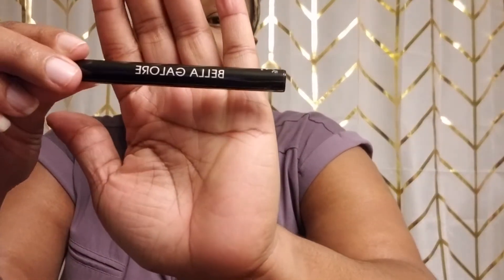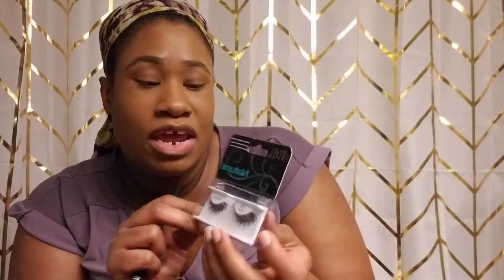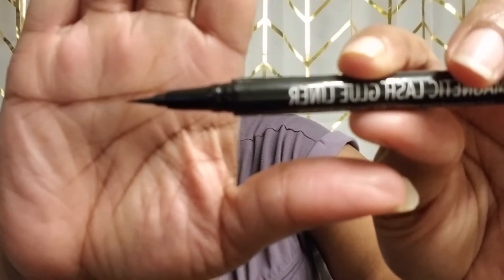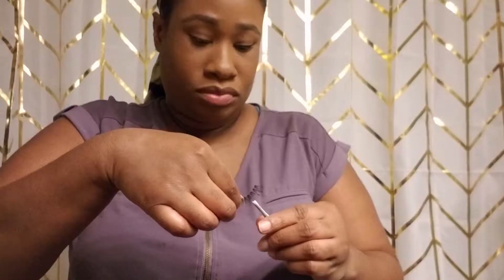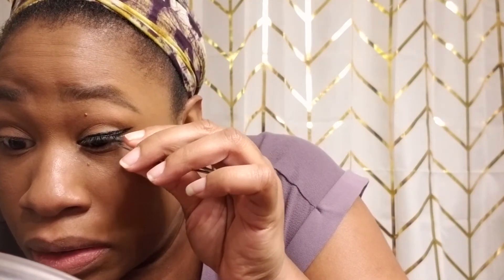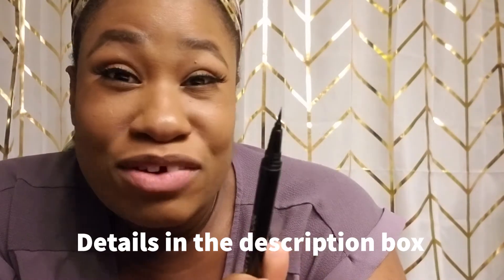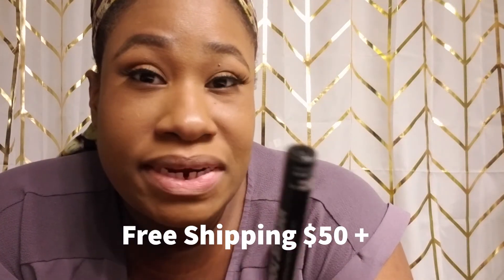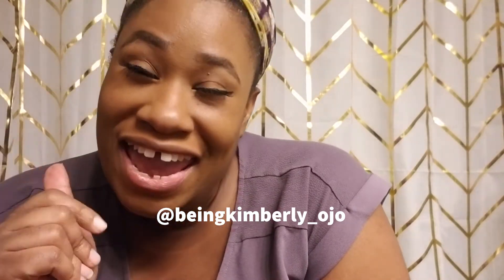I Tried Bella Gallore's Lash Glue Liner || Best Lash Glue || New Lash Product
Girl!!! I tried this new lash glue liner by Bella Galore and I was so impressed!!